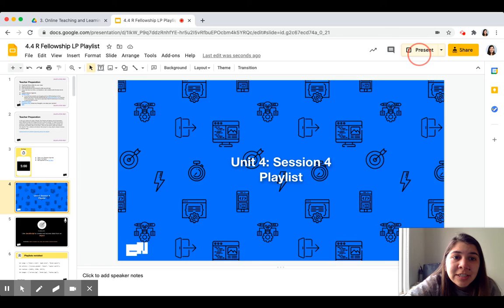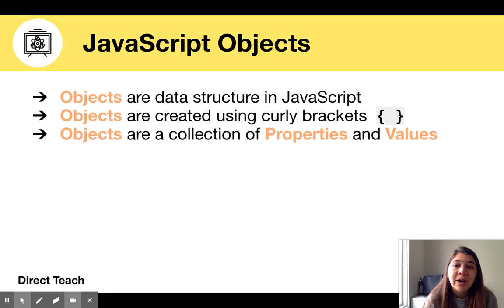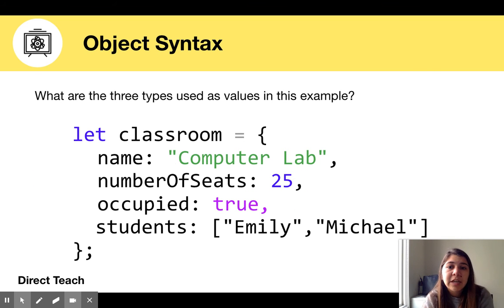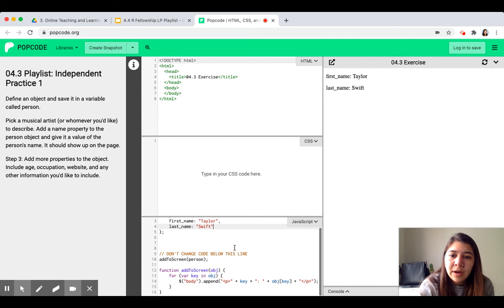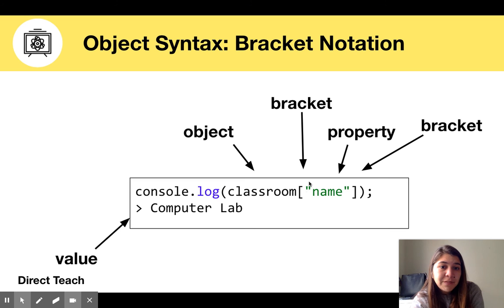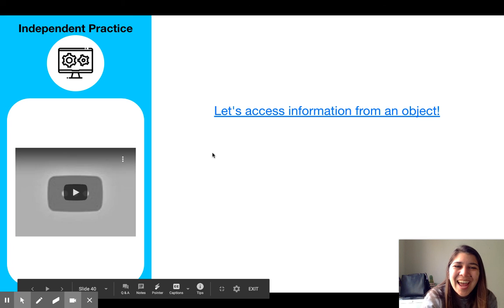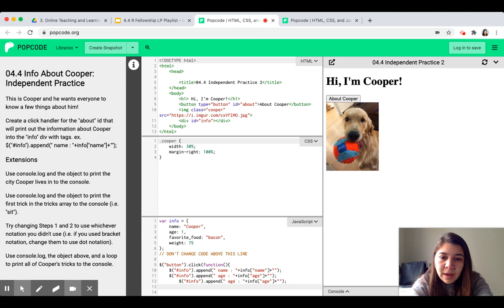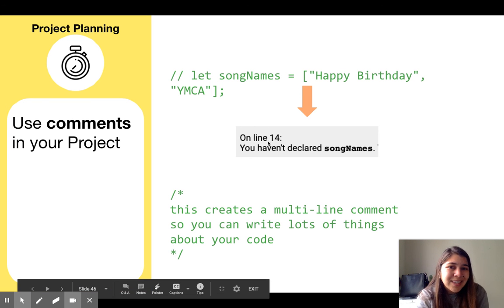4.4 Fellowship Playlist 20-21